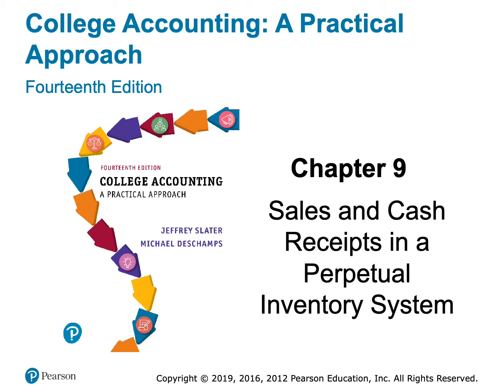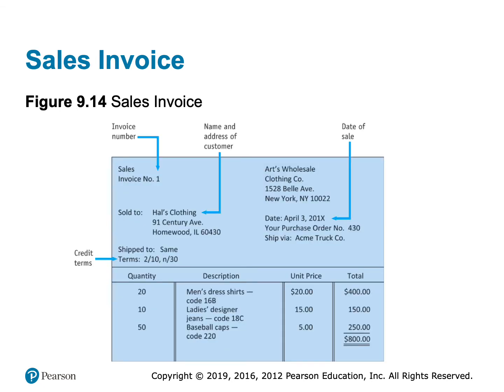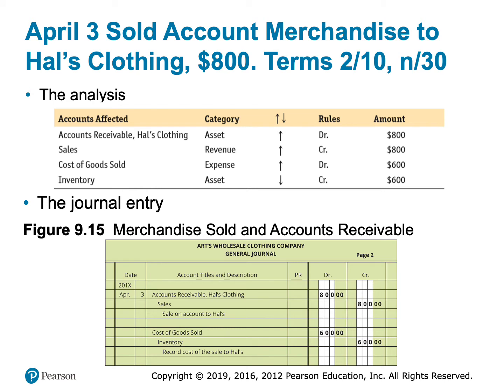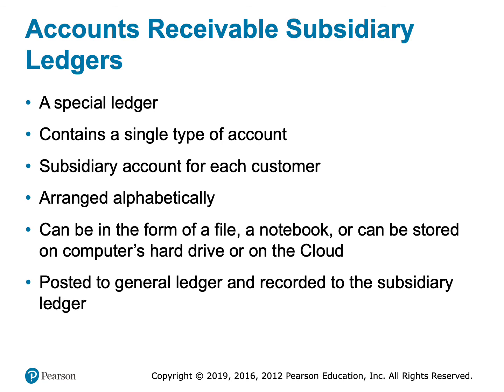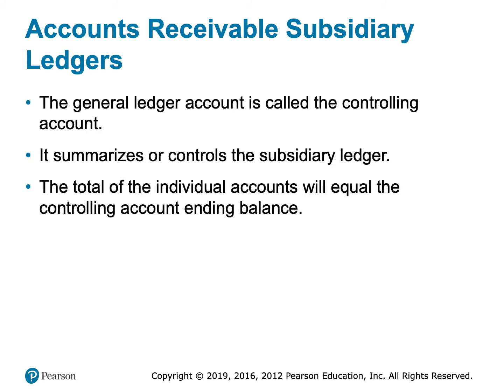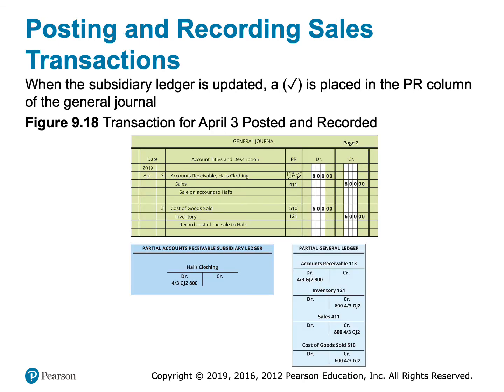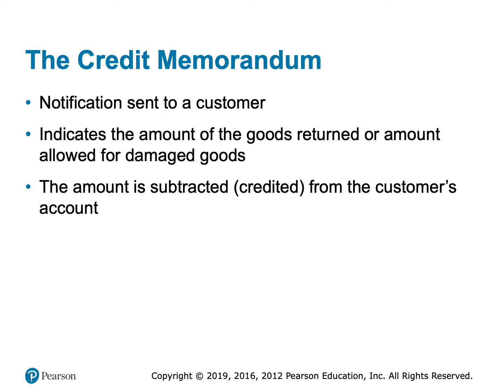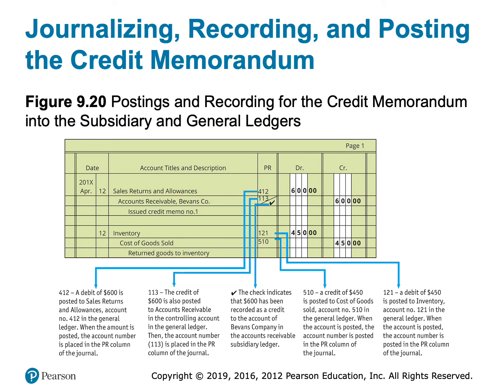ACNT 1303 Chp 9 LO2•Jaye Simpson